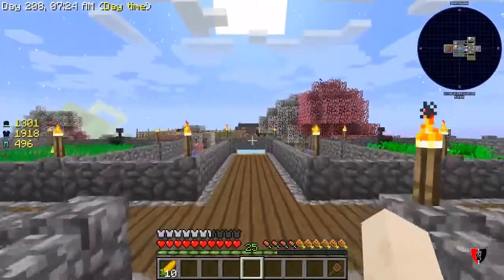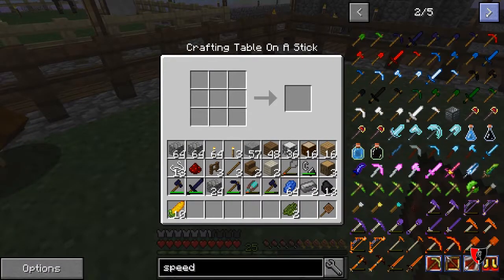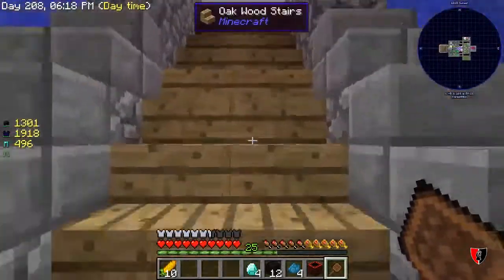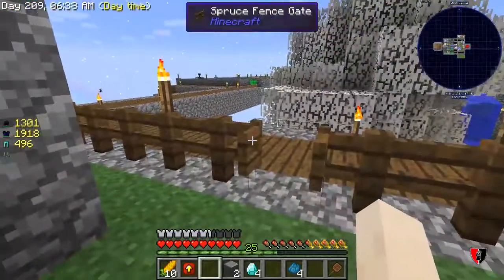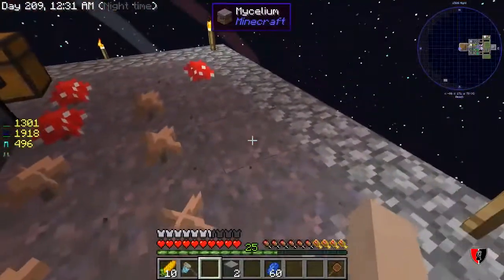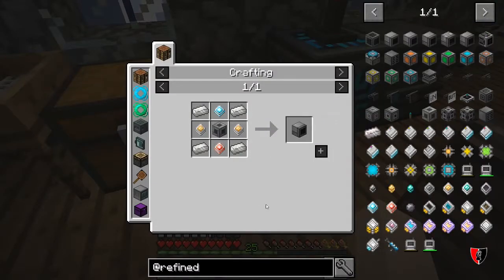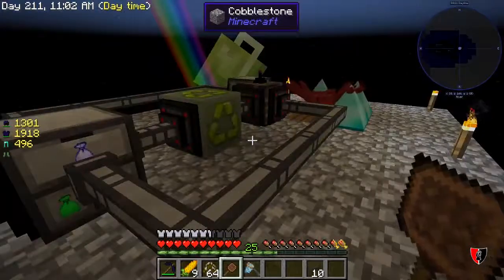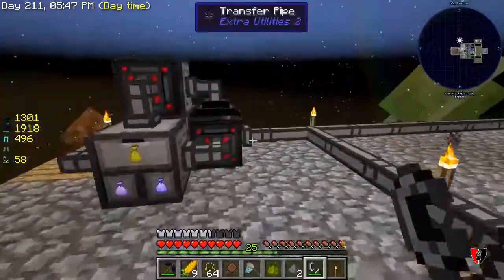Episode 11 - Time to get automated!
AT this point I have enough resources to keep me going, so it's time to automate the processes and work on storage.